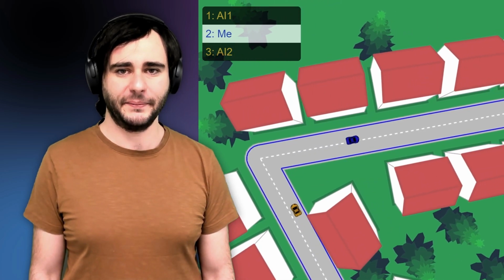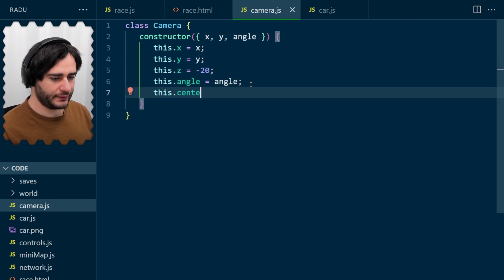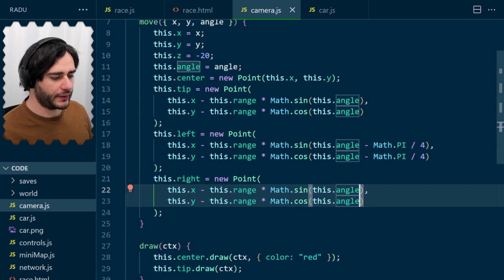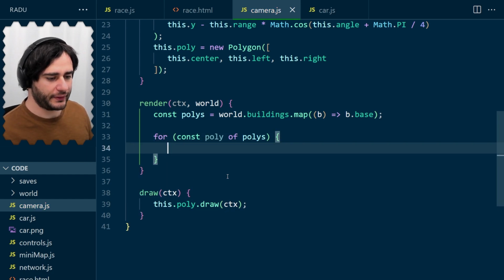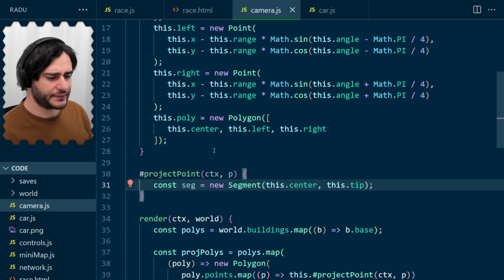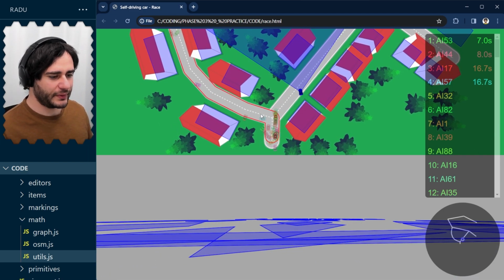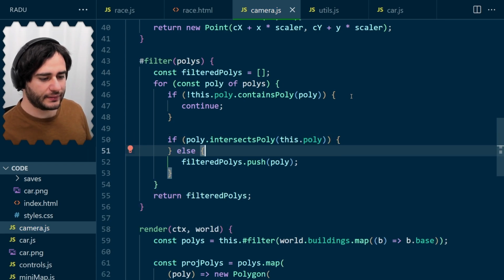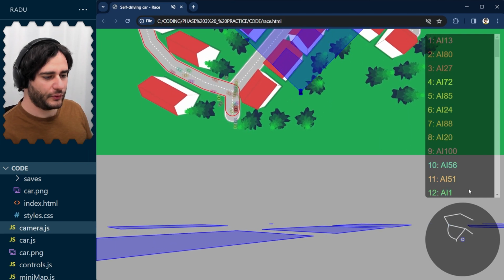3D Camera in JavaScript - No Libraries [Understanding AI - Lesson 10 / 15]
In Lesson 10 of the "Understanding AI" course, I'm excited to teach you how to implement a unique perspective in your self-driving car project: one from the car's viewpoint. The fascinating part? We won't be using any libraries to achieve this effect, as the underlying math is surprisingly straightforward. I believe understanding the fundamentals is crucial, and you'll appreciate the simplicity of the method.

I stumbled upon a helpful video during my own learning journey, which inspired the approach I'm about to share with you. While the method I'll teach is a bit different, it caters to our self-driving car's ability to turn around, allowing us to see things from any angle. The core mathematical principles, however, remain almost the same. For another perspective, I recommend checking out the referenced video.

Get ready for some in-depth learning on creating a 3D camera sensor in JavaScript using math. We're diving into the world of perspective views, and by the end of this lesson, you'll be able to implement this exciting feature in your own projects.

Follow Along: 5. Procedural Sound
Code After This Lesson: 6. Camera Part 1

⭐TIMESTAMPS⭐
00:00 Introduction
01:01 Quick Debugging
02:42 Camera Object
09:58 Rendering what the Camera sees
14:05 Explaining the Projection
19:30 Debugging / Fixing Problems